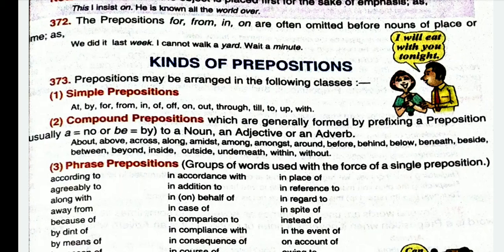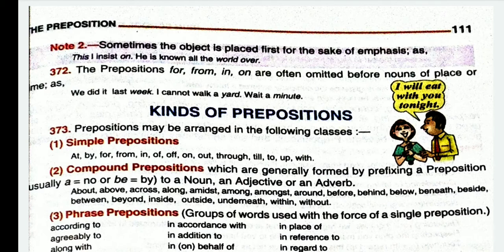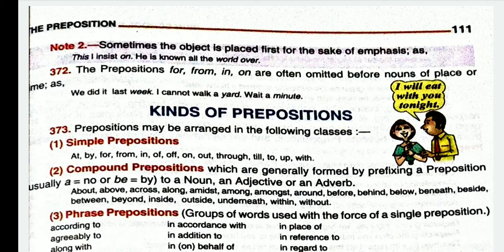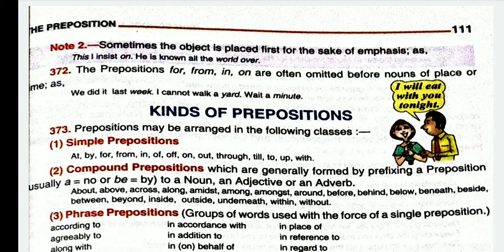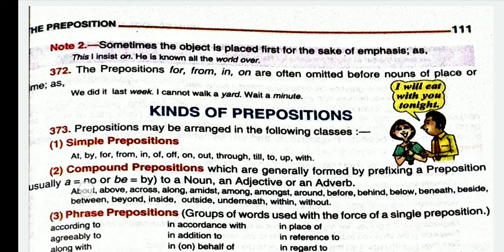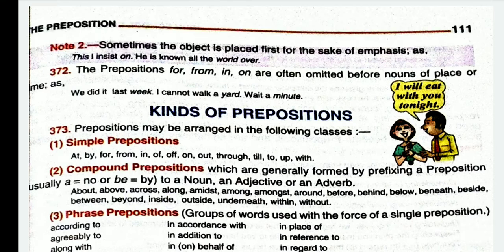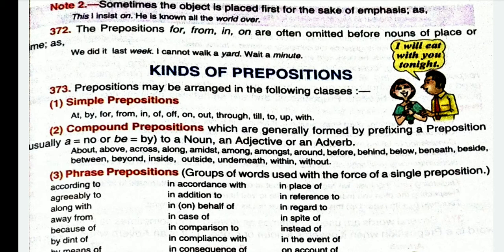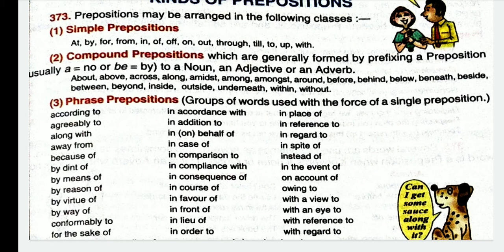Kinds of Prepositions - O Level 1